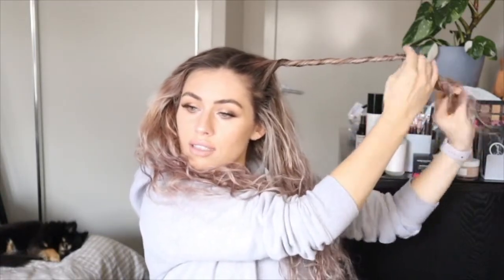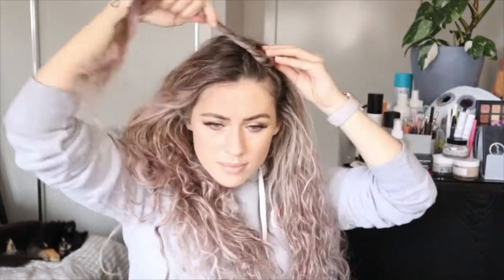Unbrushable wavy hair "tutorial"/how i try to control my hair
5 easy ways of trying to control my instantly messy wavy uncontrollable hair. Just ask my hairdresser who after each wash asks me ''does it always knot this quickly?". I had a hard time brushing this out after the video. Feels good today though (Don't come for me Brad)

No hair products used in this video.
I do have light pink hair.
The rest is natural.

I always get asked via Insta how i get my teeth so white.
As i have a dental background i know a few things.
Let me know if you would like a tutorial.

As I'm still very new at this every little bit helps.

XO❤️
Jess AKA Doone

★Products used★